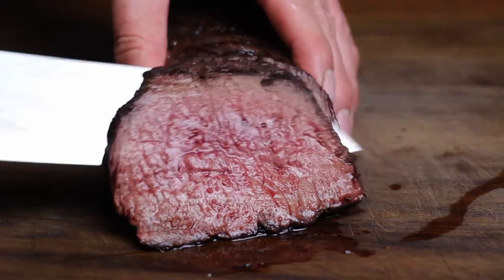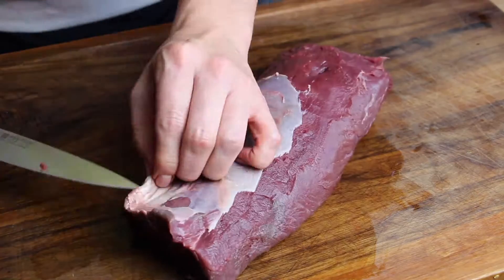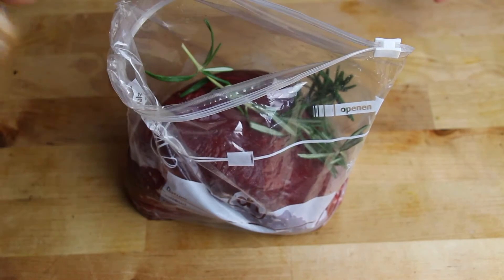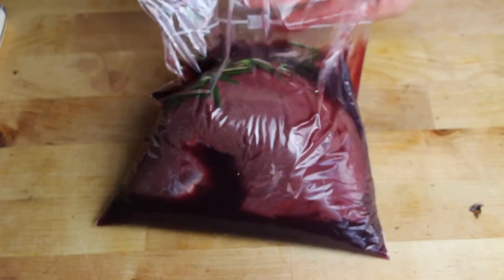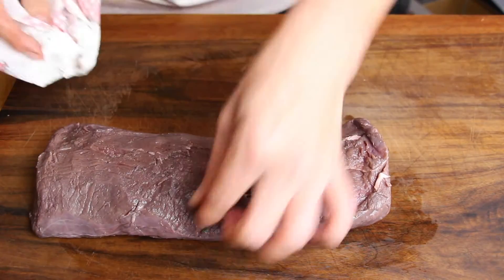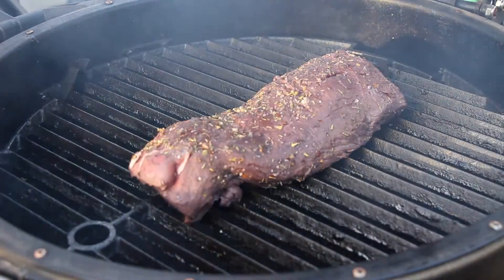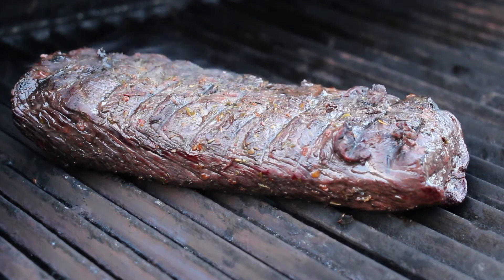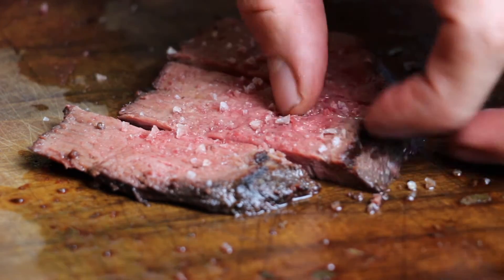Smoked VENISON in REDWINE - english Grill- and BBQ-Recipe - 0815BBQ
Smoked VENISON in Redwine - english Grill- and BBQ-Recipe - 0815BBQ. A great recipe for Grill and Smoker.

Ingredients:
1.5 kg venison
rosemary
black garlic
Redwine
2 tablespoons of Terrano sea salt